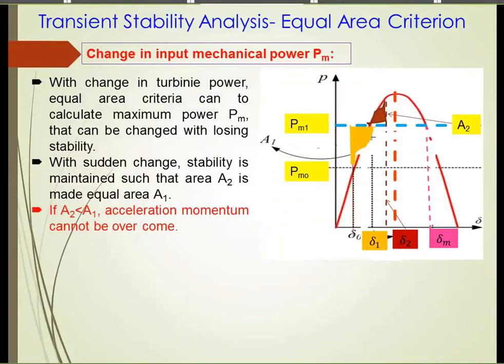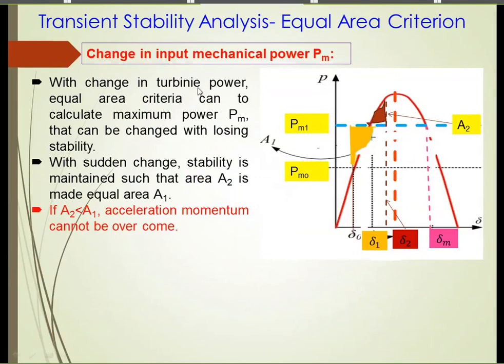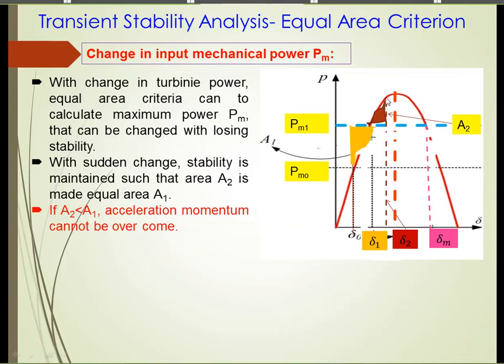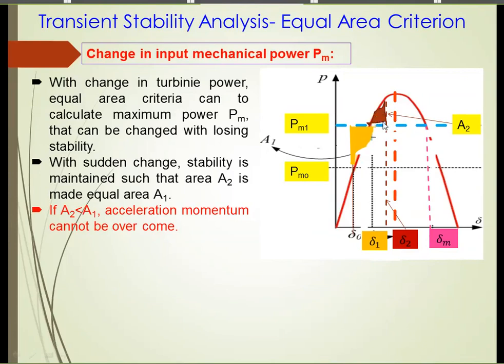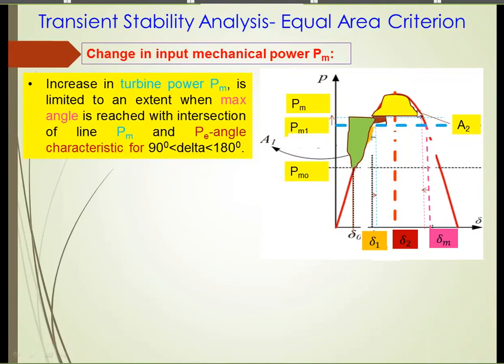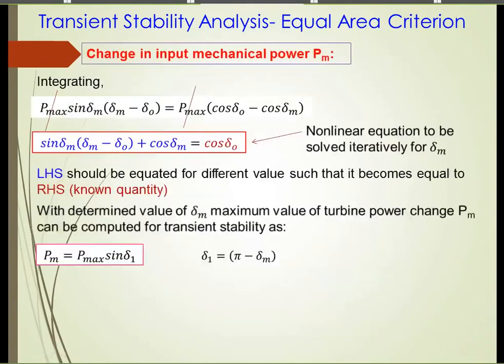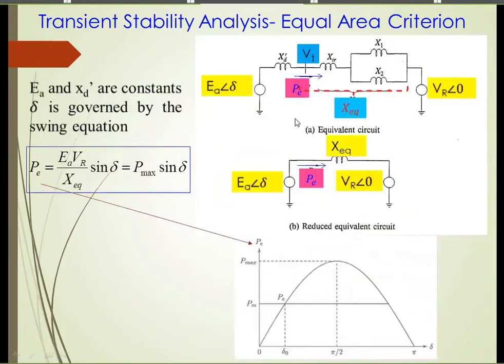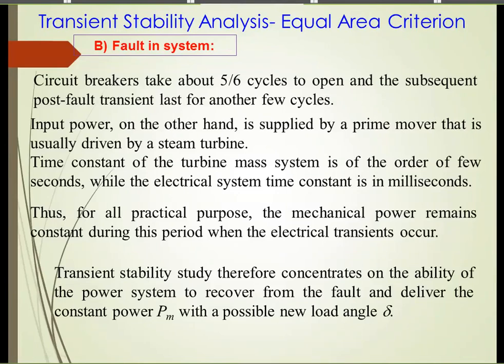Lecture Topic Power System Stability, Day 4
This is recorded lecture for Day 4. Topic includes: Equal area criterion- Change in turbine power, Fault at sending, Critical clearance angle.